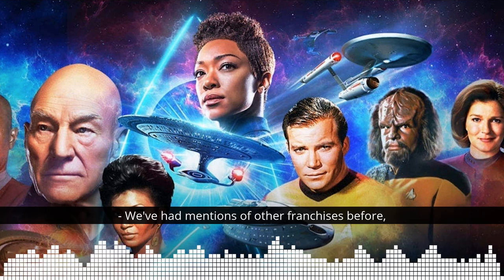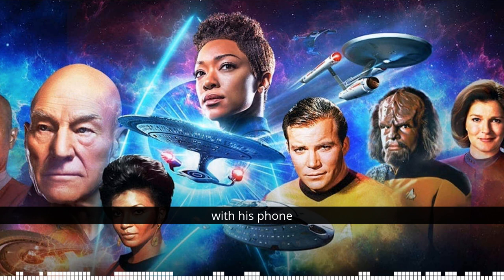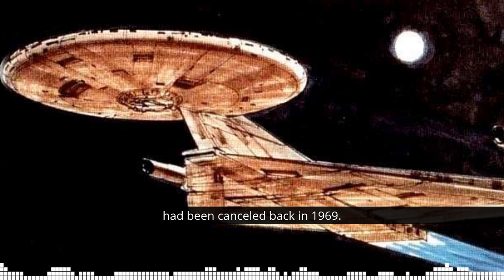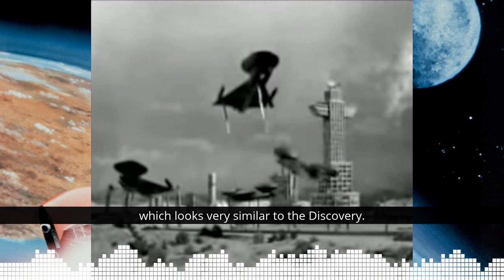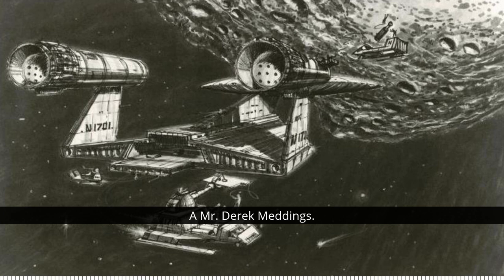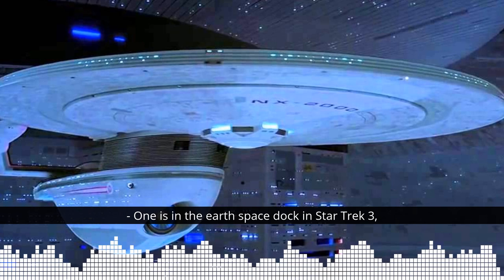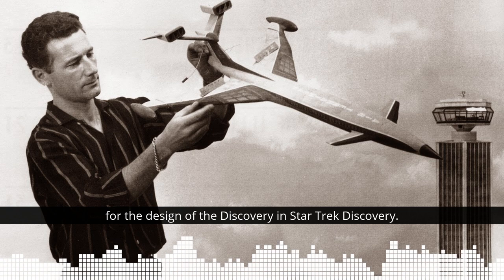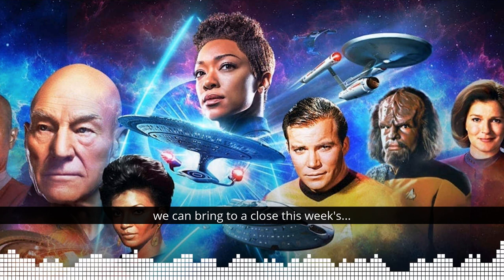FAB Facts: The Anderson Connection to Star Trek's Ship Design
In the Fireball XL5 episode 'Invasion Earth', you may spot ships that look all to familiar to Star Trek. This could be a coincidence, but there is a Star Trek project that never got off the ground, with a certain Mr. Meddings attached to the model department...

Tune in to the official Gerry Anderson Podcast!